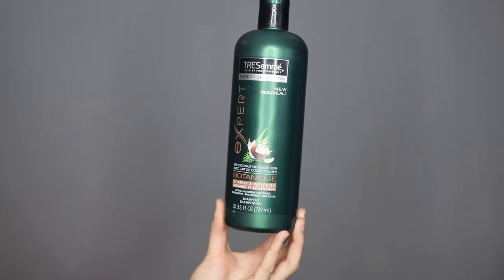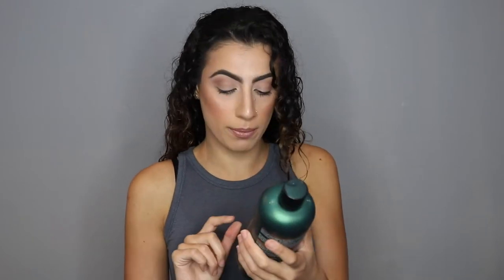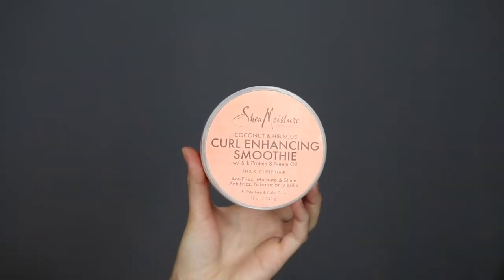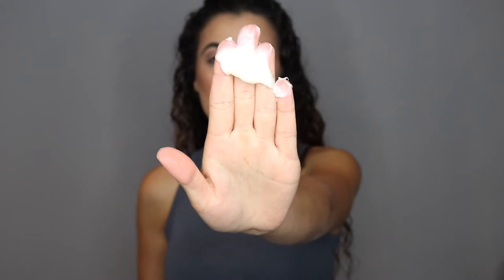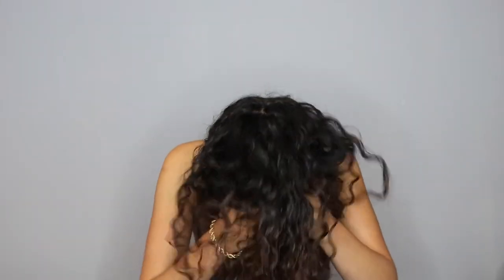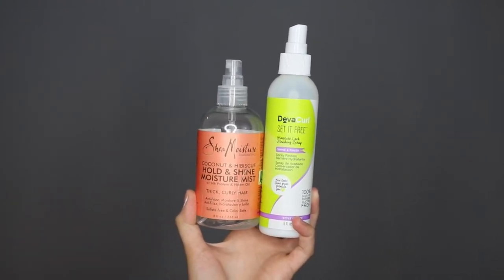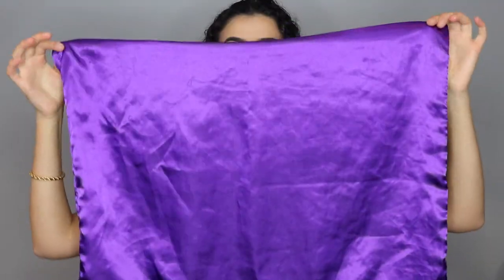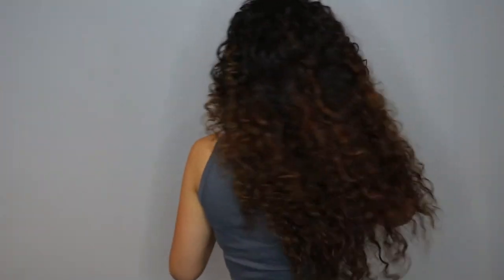UPDATED CURLY HAIR CARE ROUTINE | EVERYTHINGBEAUTYXO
Here's an updated curly hair care routine by Taline:

Products used are listed below:

- Tresemme Botanique Nourish and Replenish Shampoo with Coconut Milk & Aloe Vera

- Tresseme Botanique Nourish and Replenish Conditioner with Coconut Milk & Aloe Vera

(This product retails between $15-$18 at your local Beauty Supply Stores)

- Shea Moisture Coconut & Hibiscus Hold and Shine Mist
(This product details between $15-$18 at your local Beauty Supply stores)

- DevaCurl Moisture Lock Shine & Finish Finishing Spray
(This product details between $18-$24 at your local Beauty Supply stores)

The Shea Moisture Line is Cruelty Free* however, it is not vegan friendly. The DevaCurl line is also Cruelty Free* but the Set It Free line is not vegan friendly.

Routine:
Gently massage the Tresemme Shampoo into your roots for about a minute or two and then rinse out with warm to cool water.

After shampoo has been rinsed out, apply a generous amount of the Tresemme conditioner all over your hair until evenly spread. Comb out using a wide toothed comb until tangles are loose.

After your shower, using a 100% cotton tshirt, wrap your hair to remove excess water. This step is optional; however, it does make the drying process faster.

Apply the Shea Moisture smoothie with gentle scrunching motions, avoiding your roots. Make sure to flip hair forward and to both sides to ensure even application.

After smoothie has been evenly applied, spray your hair with either the Shea Moisture Shine Mist or the DevaCurl Finishing spray. Both work fine!

Let hair air dry OR use a diffuser on medium heat to dry your hair. I prefer air drying my hair since it reduces any damage from applied heat!

Here's a link to my first curly hair care routine if you are interested!

TALINE'S INSTAGRAM: talinehanceroglu
APRIL'S INSTAGRAM: aprilshowerrss

THANK TOU FOR WATCHING!